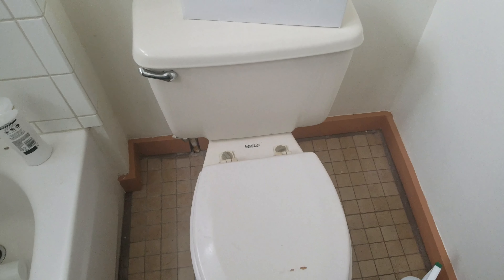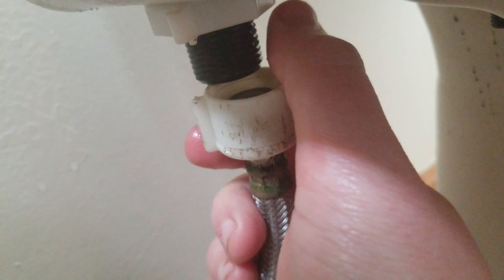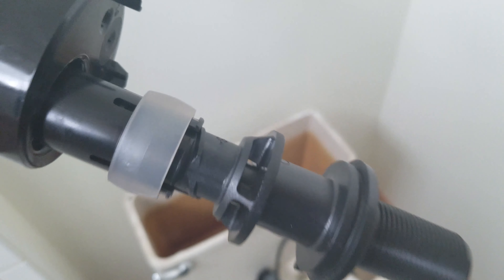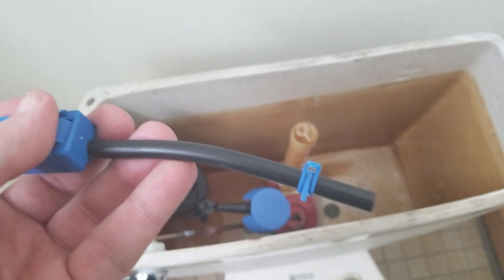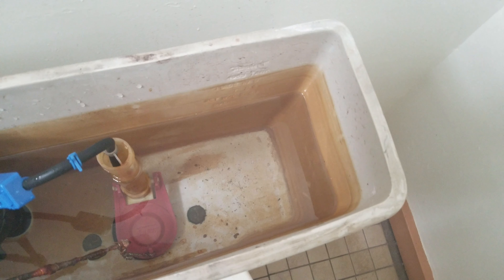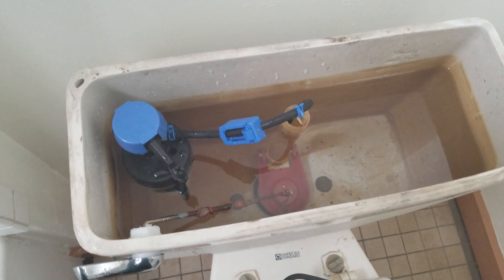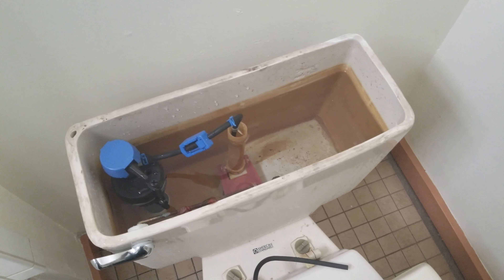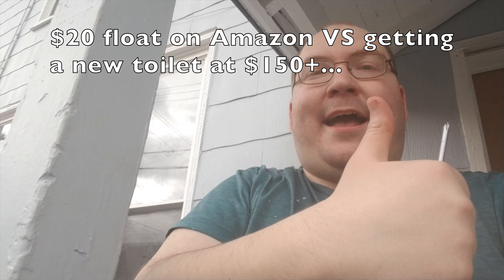Home Repair: Replacing (or upgrading) your toilet's fill valve to a float cup type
***PRODUCT LINKS***
-- this is what was in the toilet when we bought the house.  Take your pick of which you want.
-- the American Standard fill valve I put in.  FYI this toilet is an American Standard, so your valves will vary

Howdy y'all!!  How's it going out there in YouTube land for you?  Hope your St. Patrick's Day celebrations are going good... Recently, one of my toilets was making this SSSSSSSS sound.. y'know that same kinda sound it makes when it wants to keep filling up and it ends up costing you money on your water bill?  Today, I'm going to tackle one of the causes of this: your fill valve.  It's meant to shut off when the tank water (or wooder lol) gets to a certain point.

Honestly I love these float cup type valves a lot.  I HATE all the little ball ones, they suck.  There's more to toilets filling constantly than just the fill valve you know; it may be stuck, so you may have to flush it out.  Additionally your flapper may be broken and needs to be replaced.  Your valve seal where the flapper sits on may be corroded or dirty or damaged, also causing the constant filling.  Cracked tank would likely do this as well..

Just be prepared for a bunch of trial and error with this one, especially if you're upgrading from a float ball type of filler or a float less type of fill valve.  However if the toilet already has a float cup valve, you may not have as many problems out of the installation...